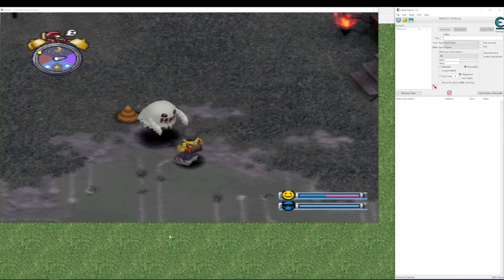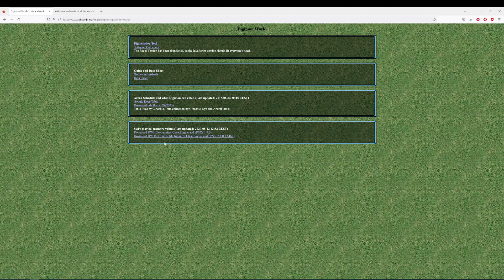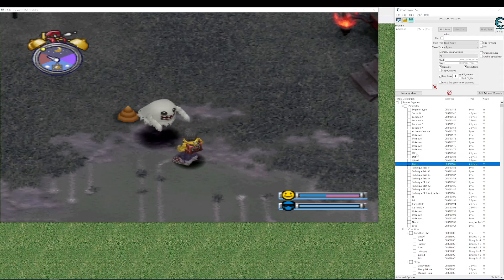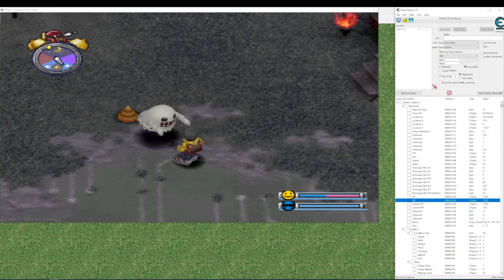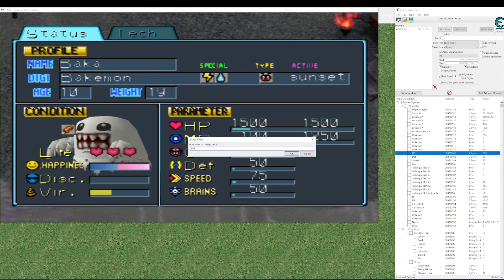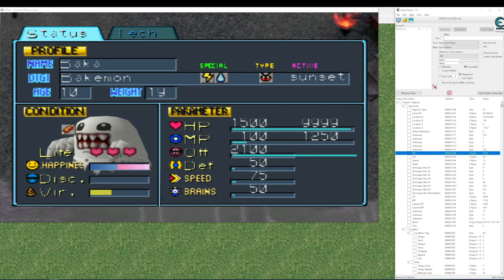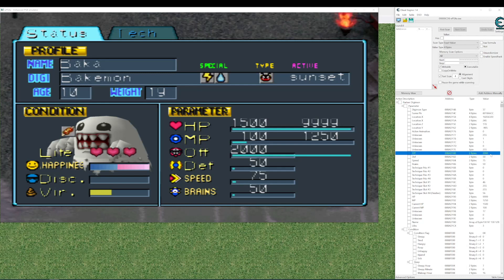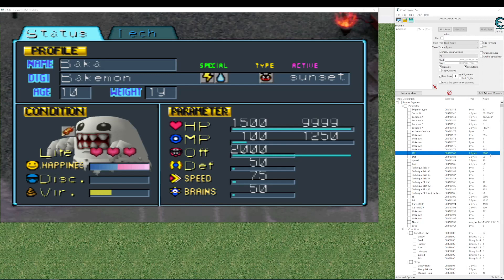Hooking up cheat engine to the epsxe 1.9.0 emulator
Important note: Our memorysheet only works with ePSXe 1.9.0, to make it compatible with a different version you need an offset.

This clip shows how to setup cheat engine to with the cheat sheet to allow for memory manipulation. This is great for testing and just messing about with the game, like getting Machinedramon or upside down poops! I'll let you figure that last one out on your own. :D